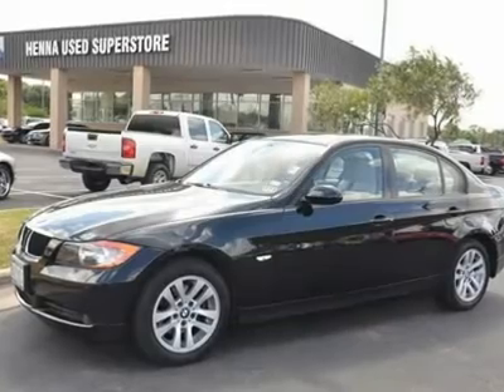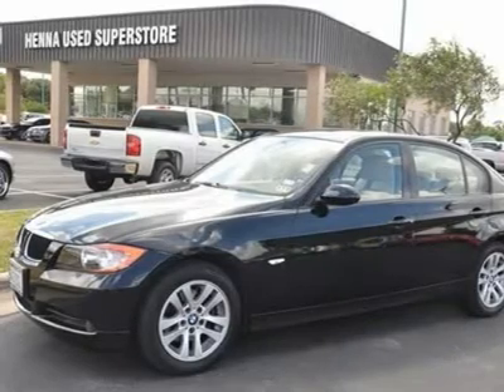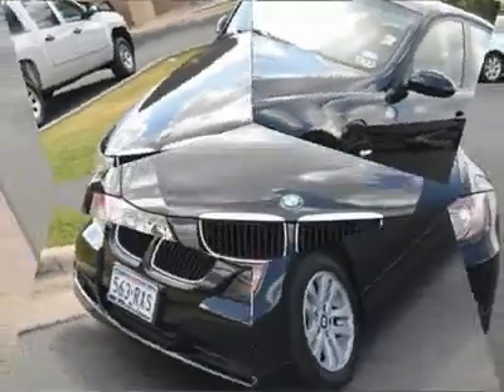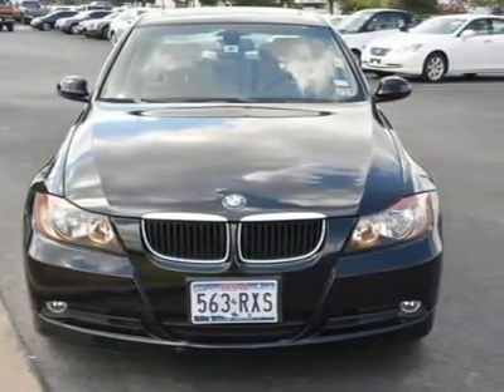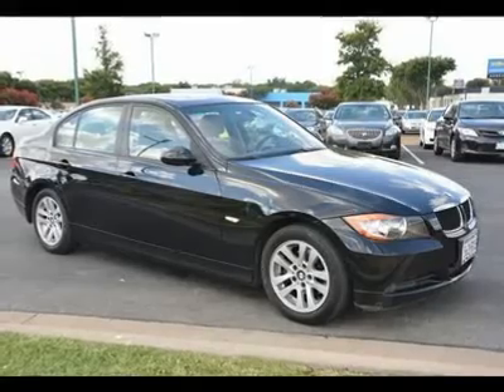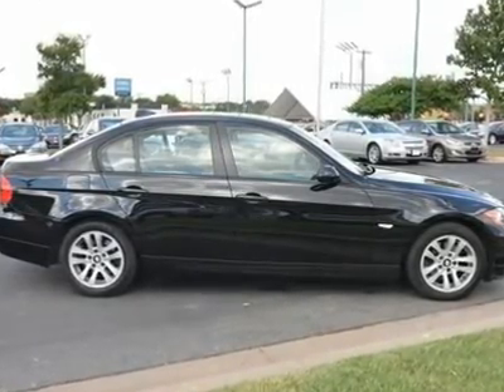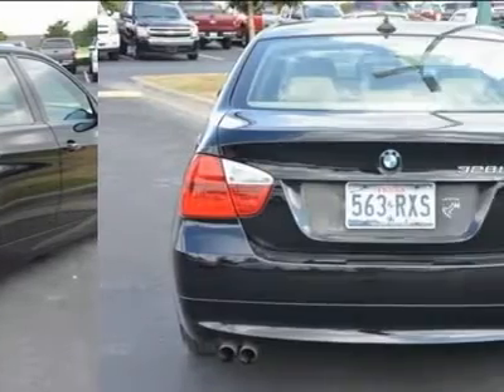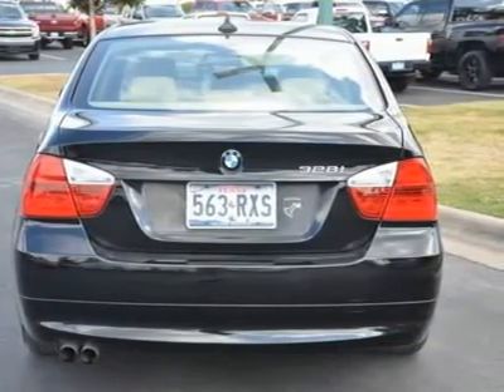2007 BMW 3 SERIES Austin, TX 7FV65059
2007 BMW 3 SERIES Austin, TX
Stock# 7FV65059
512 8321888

Henna Chevrolet
8805 North IH-35

3.0L 6-Cylinder DOHC. Be the talk of the town when you roll down the street in this luxurious 2007 BMW 3 Series. J.D. Power and Associates gave the 2007 3 Series 4 out of 5 Power Circles for Overall Initial Quality. New Car Test Drive said,  ...by virtually every objective measure, from space to horsepower to performance, these are the best 3 Series ever...  You never know when life is going to throw you a curve, but the antilock braking system will always be there to help stop trouble right in its tracks. Visit our virtual showroom 24/7 @ hennachevrolet.com.